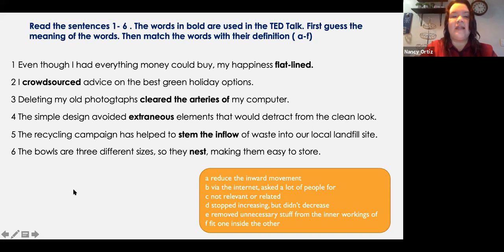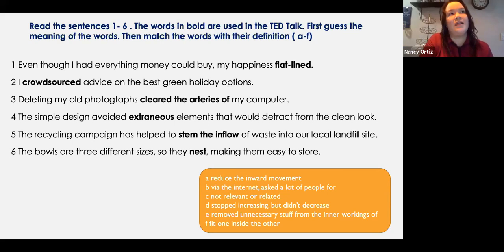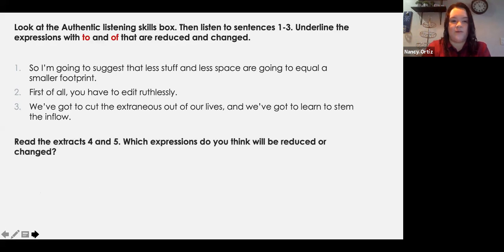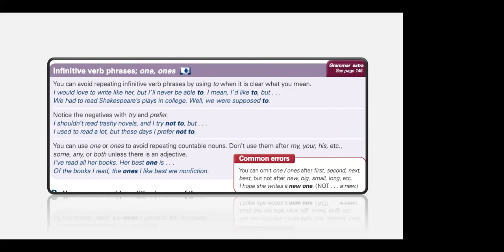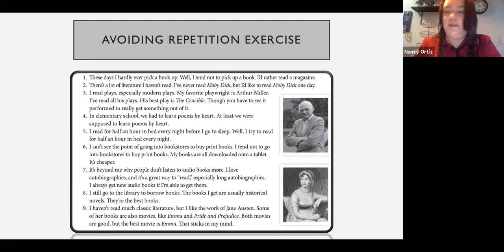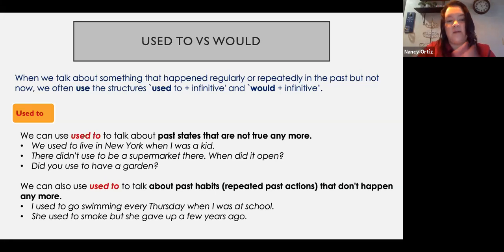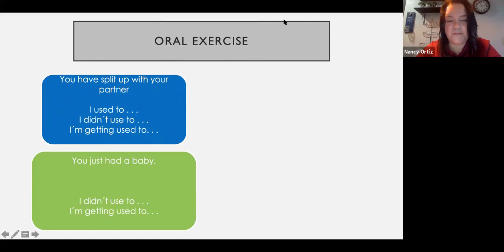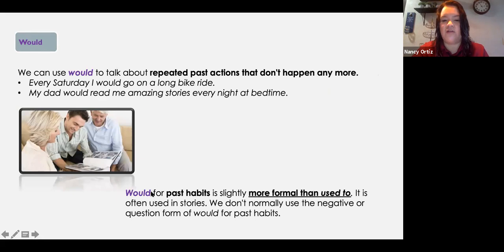ENGLISH C1 LEVEL COURSE - APRIL 17, 2021 - TEACHER NANCY (1)